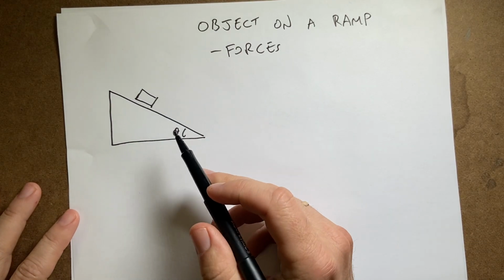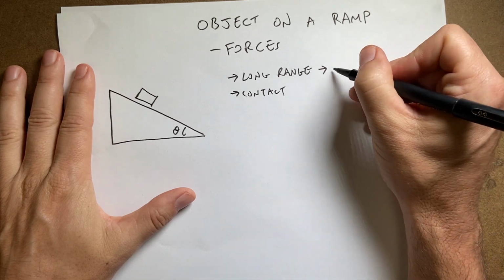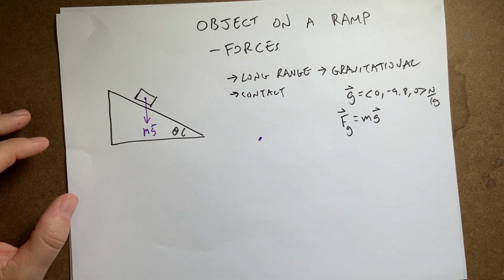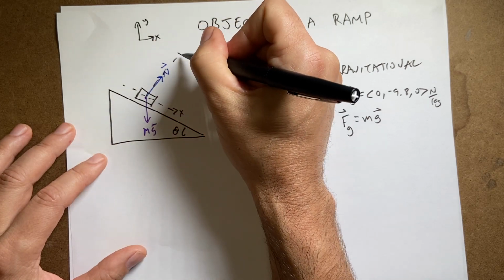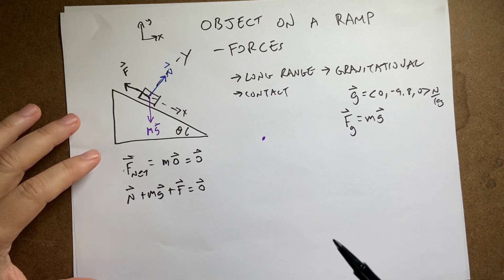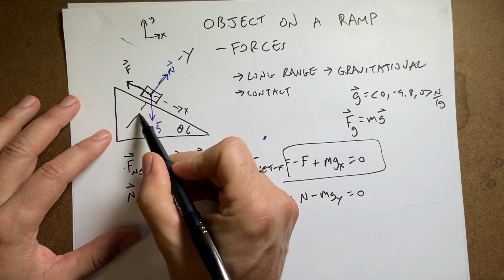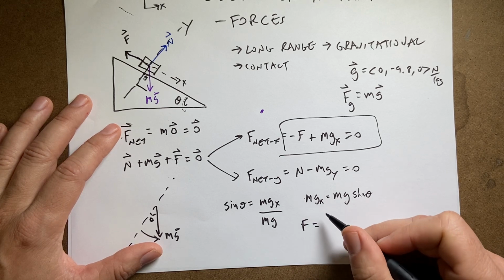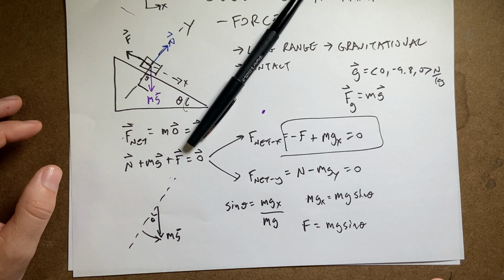Forces on an object on a inclined ramp at equilibrium (with no friction)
What is the component of the gravitational force in the direction of the plane?